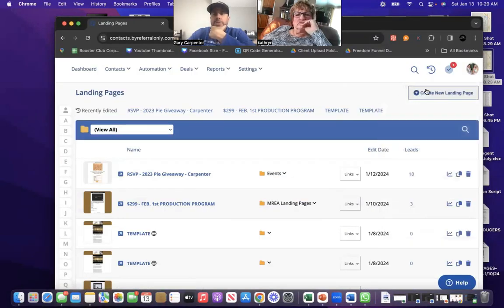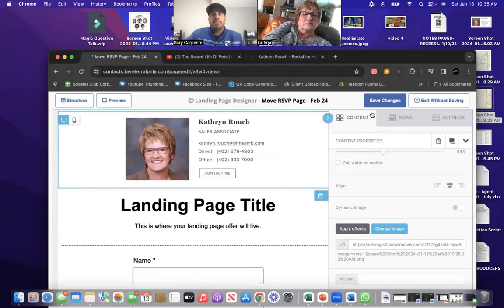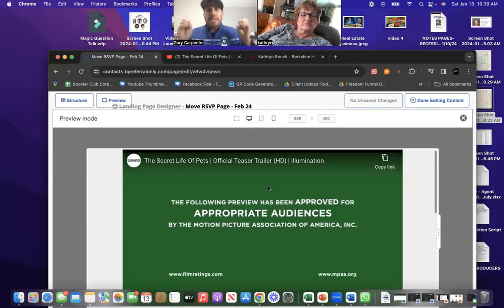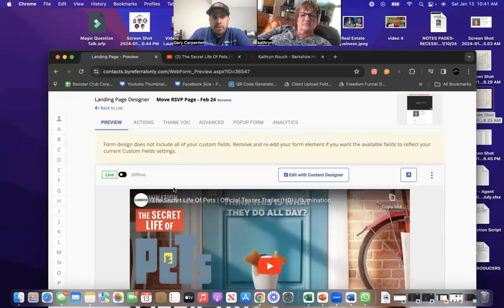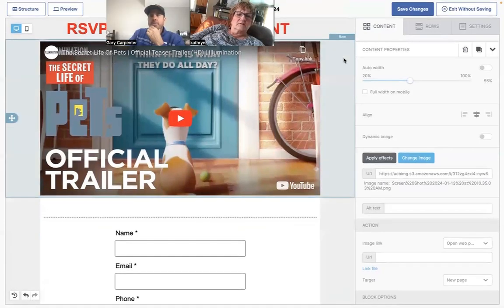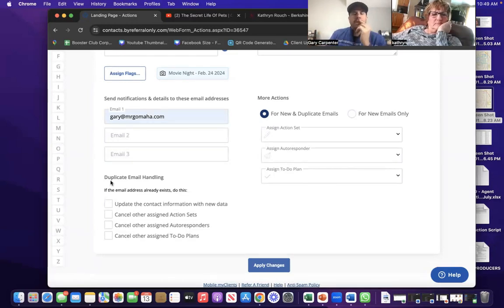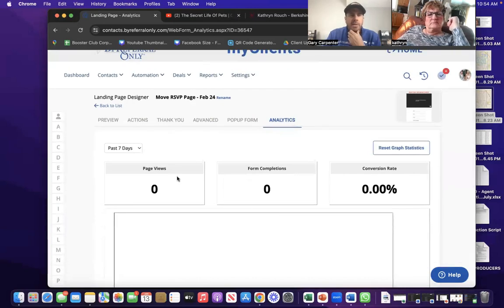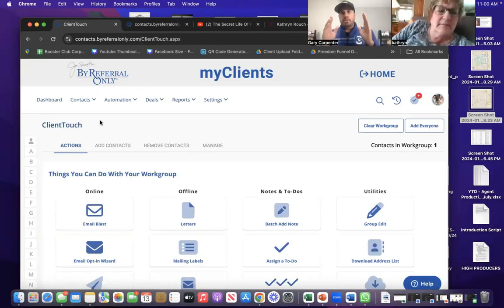By Referral Only: The Ultimate Guide to Creating an Effective Landing Page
🎁 3 FREE resources to help you close more deals (28 years in the making)

📘 FREE Agent Script Book — What You Say Matters.

📊 FREE Strategy Guide  — 100+ Ways to Dominate Real Estate

📘 FREE Script Book — “What You Say Matters.

📊 FREE Guide — “100 Practical Ways Real Estate Agents Can Grow Their Business

— Creating a landing page in your By Referral Only Account.

If you are a Omaha Real Estate Agent and are looking to take your business to the next level I would love to chat with you about what we do to help agents go tot he next level.

☎️ If you are interested in learning how to get involved in the MREA Coaching Program or any of our training programs LET’S CHAT!!

Book a 1-on-1 with me about joining my team and get 1 on 1 coaching to build your foundation today

🏆 COACHING & MENTORSHIP from me with direct access whenever you want
💻 Every 2 weeks we have a coaching call
📚 Tools, training, and resources that you will ever need to build your Real Estate Business
😈 Custom plans for BRANDING, CONTENT & MARKETING
🏡 Custom listing presentation